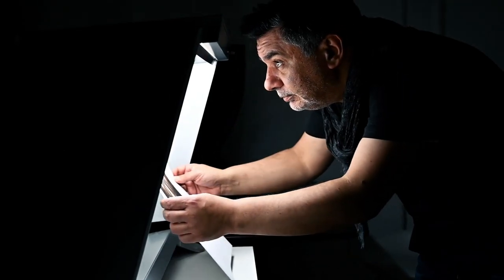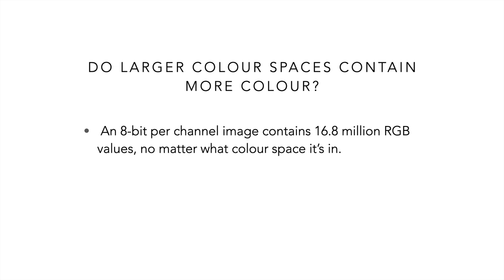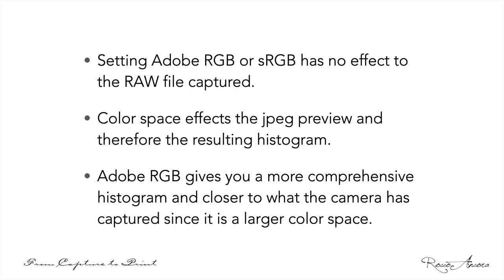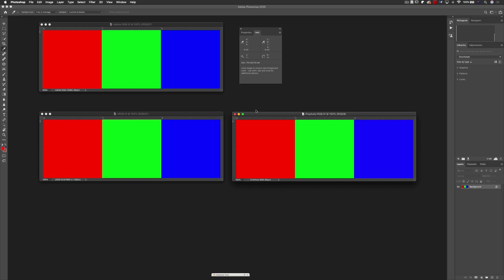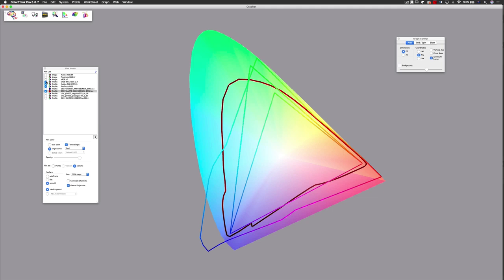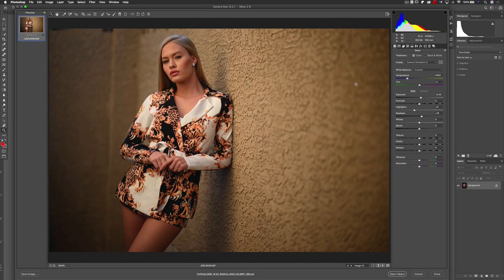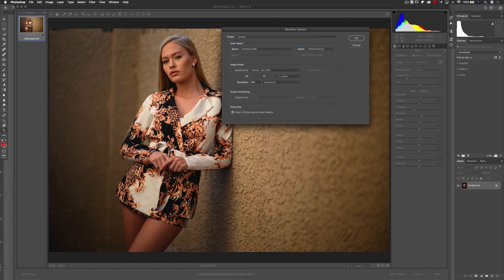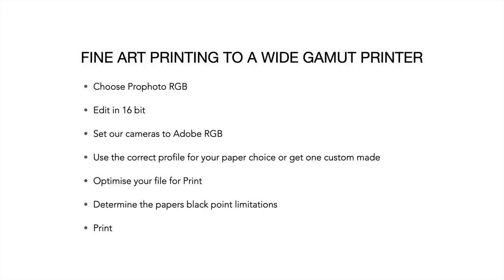Perfect Printing Process presented by Rocco Ancora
This video gives an advanced overview of Rocco’s printing and colour management workflow. This tutorial will cover the fundamentals and implementations of colour management and how to establish an effective workflow from capture right through to the final print. Topics covered will include colour spaces, monitor calibration and the role of output profiles for print.